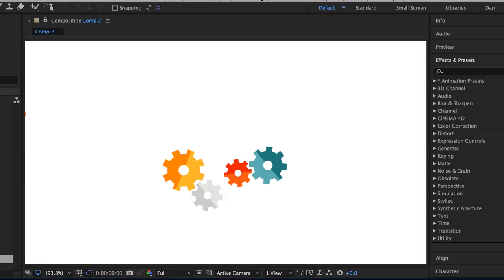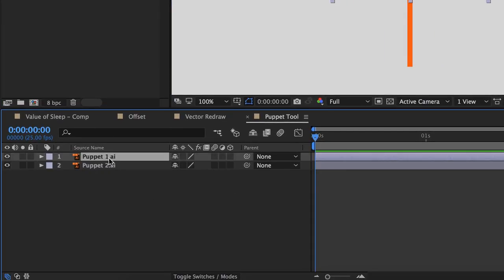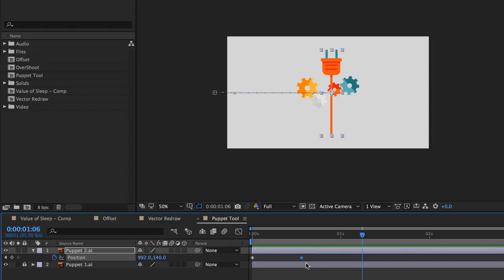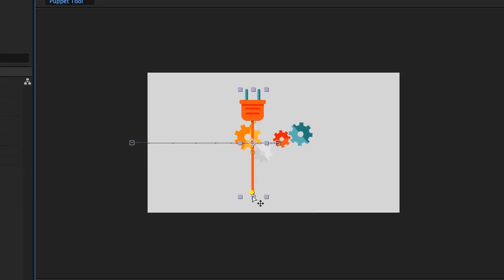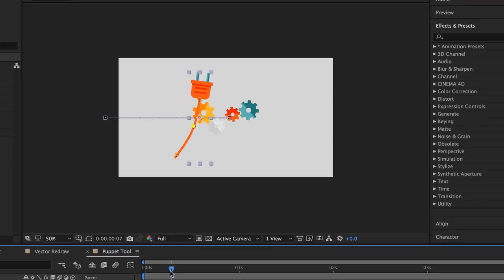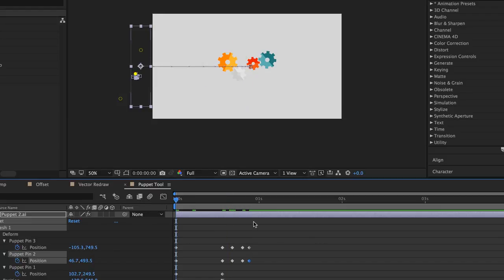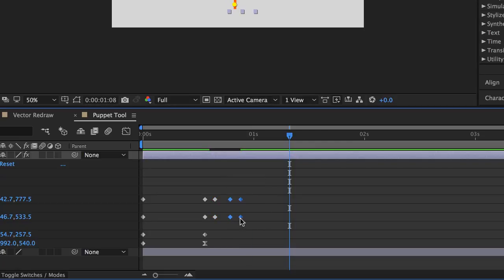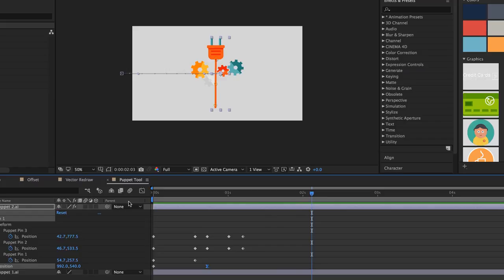learn after effect